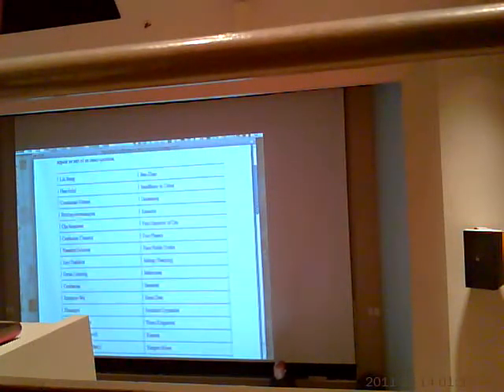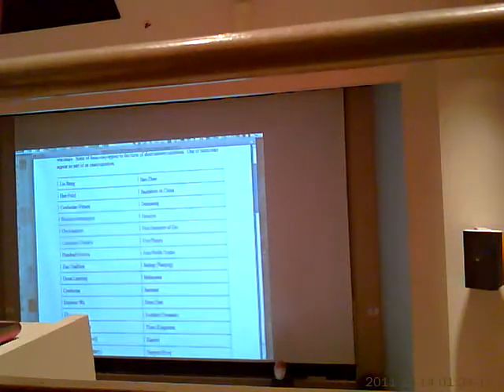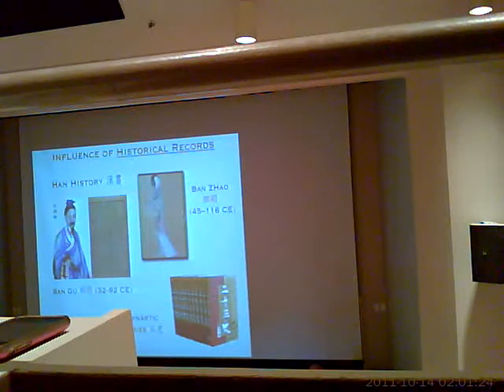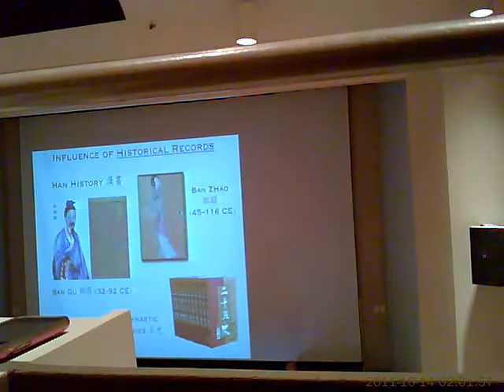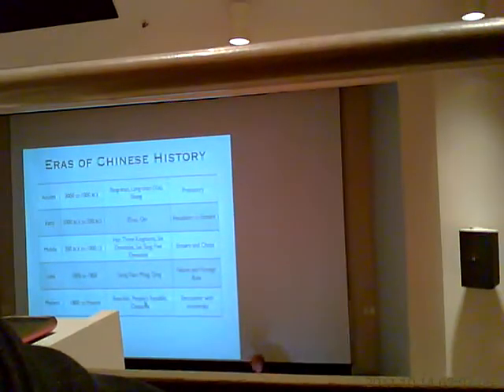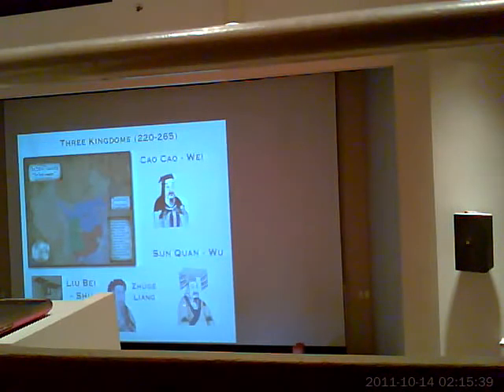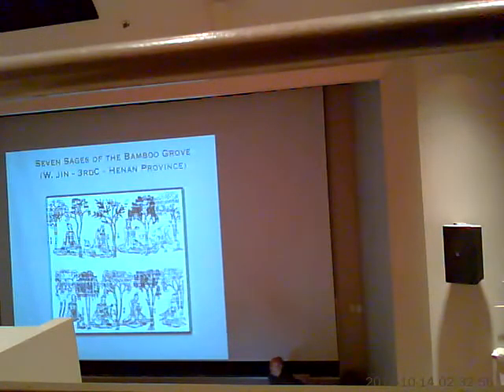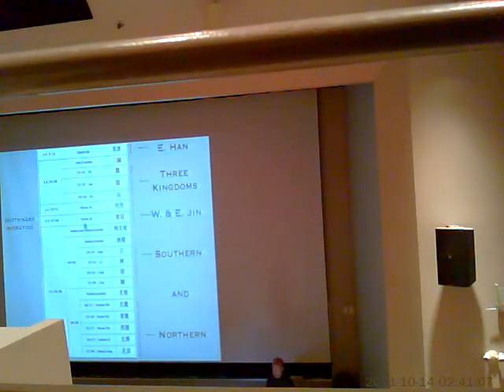EAS103 Lec1014 part1